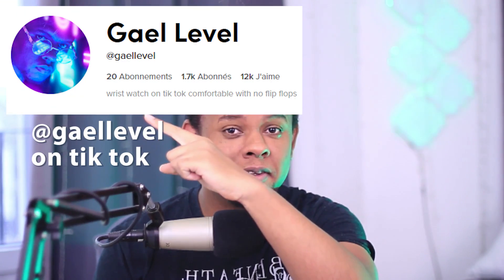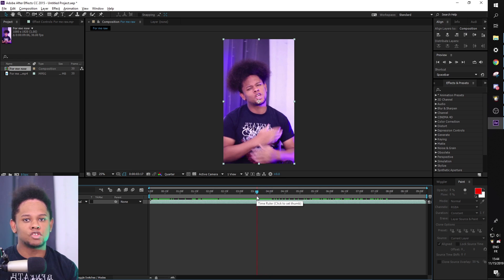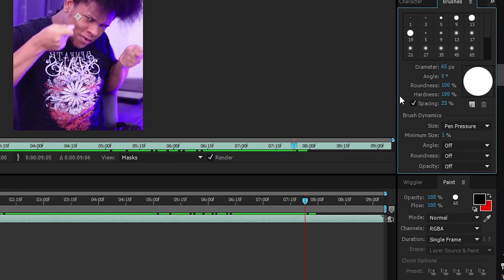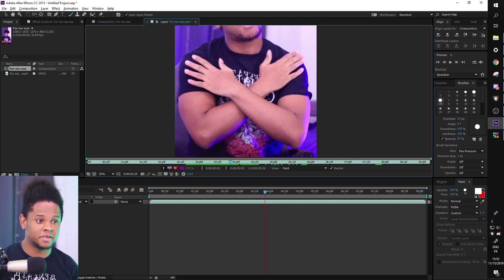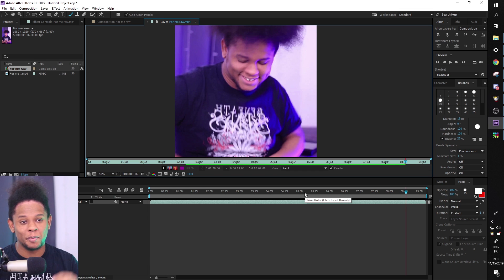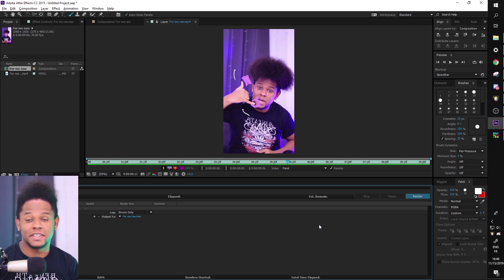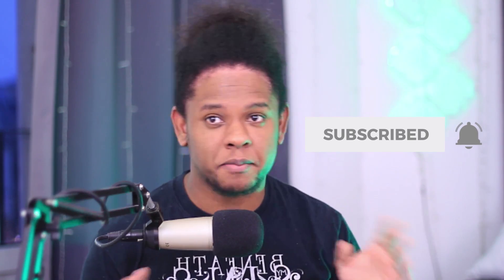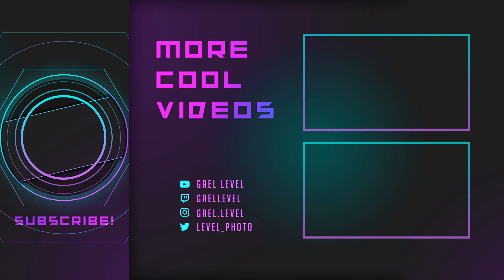Hand Drawing Video effect tutorial (After Effects) (Tik Tok)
An Adobe After Effects Tutorial on how to make the Drawing 2D animation effect on your videos.